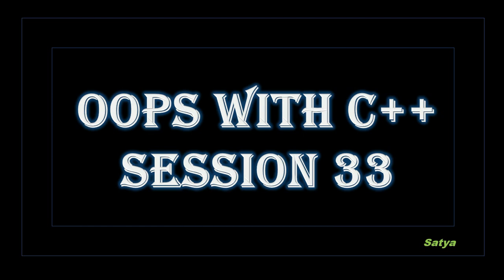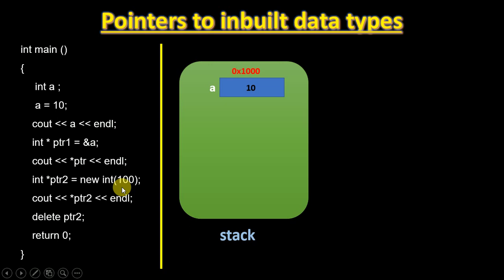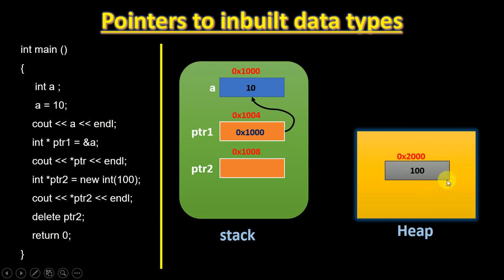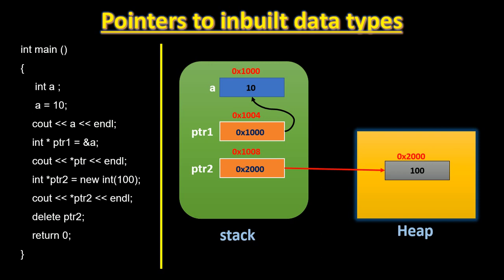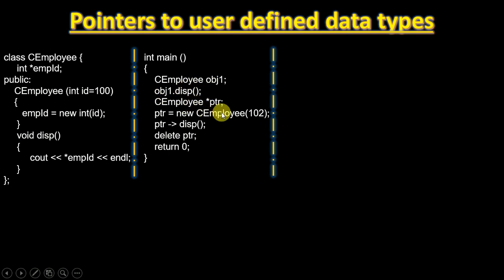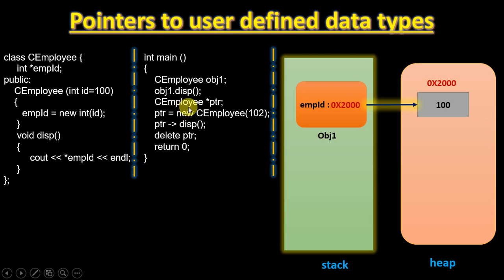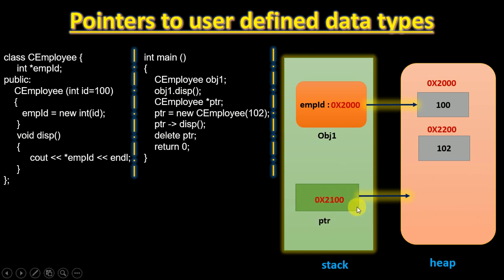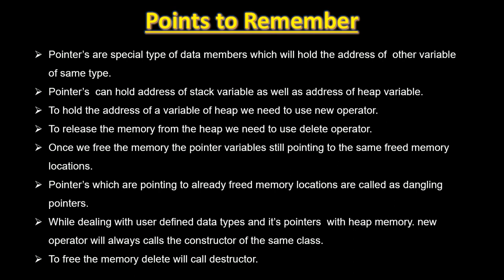OOPS With CPP Session 33 | Pointers | Destructor | InDepth | Freshers to 6+Years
In this video of @techsharewithsatya8290 I have discussed about pointers and why destructor is required.Refer Session 32 before this